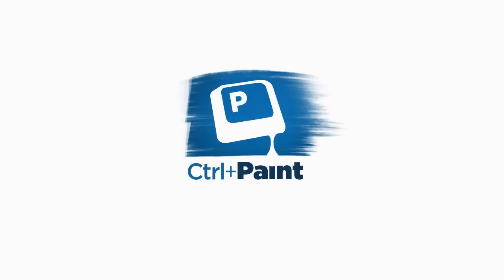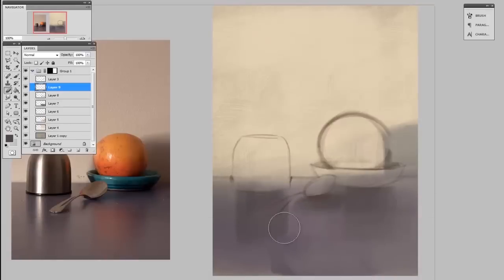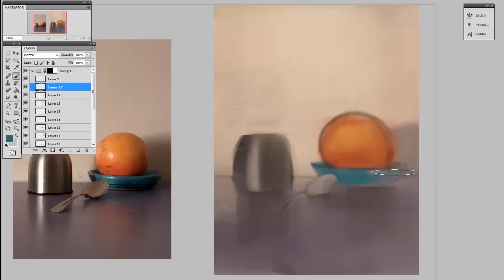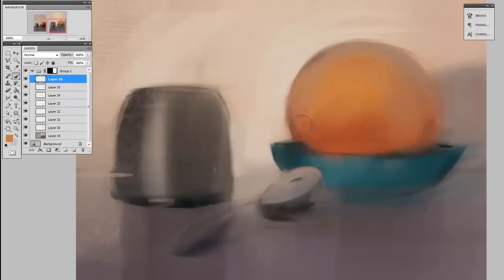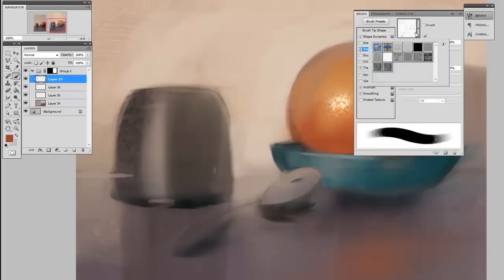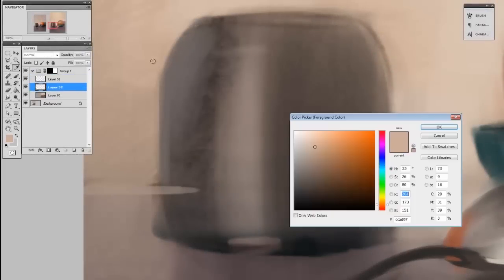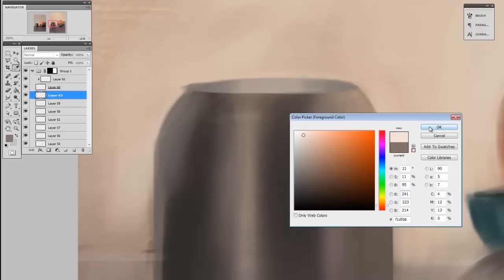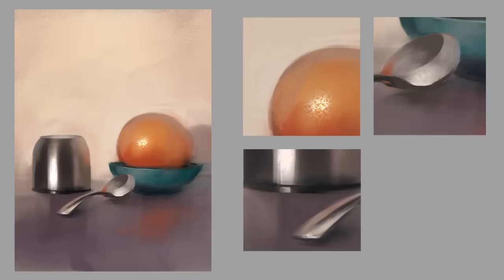Custom Brushes in Action - Part 3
How are custom Photoshop brushes used in the real world?  This three part mini-series shows a few practical uses.  This still life is one of the rare occasions where I speed up the footage in my videos, but I think it's important to give an overview for this situation.